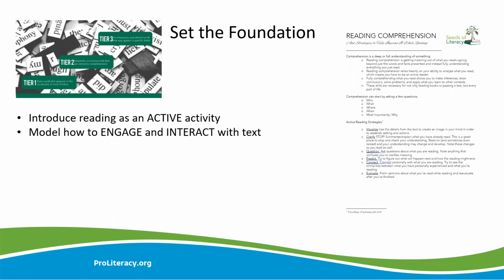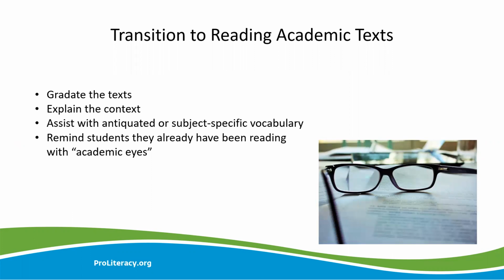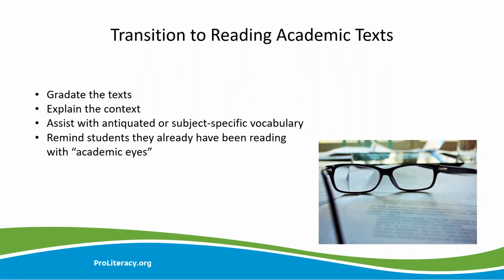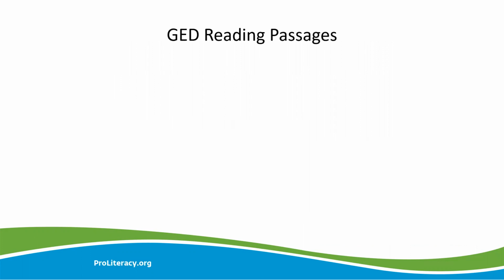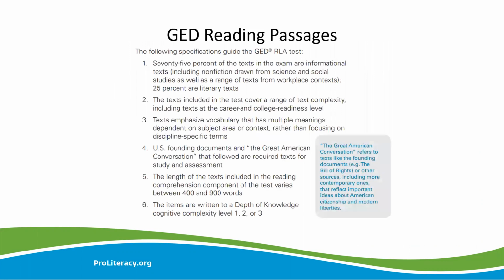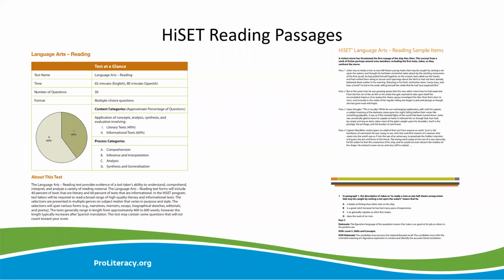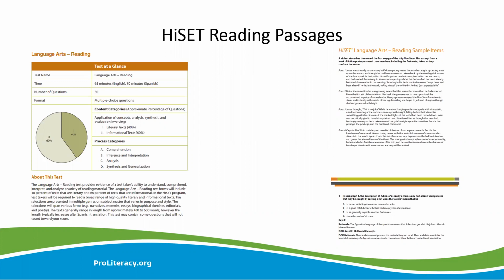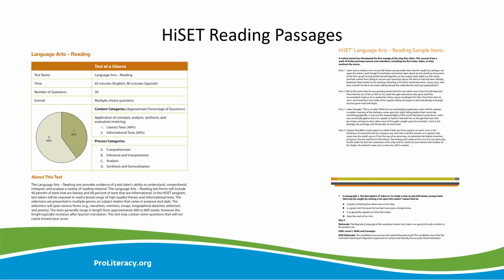“What Did I Just Read?" Improving Reading Comprehension by Connecting to the Text and Each Other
January 10th, 2023 1:30 – 2:30pm EST

Most readers have experienced that moment when they read a sentence, a paragraph, an essay, or even an entire book, and look up and wonder, “what did I just read?” When we don’t connect to what we’re reading, we’re significantly less likely to comprehend or even remember it. Connecting to the texts used in the HSE exams can be a challenge for students because they often feel so far removed from our everyday lives and language. In this webinar, Kara will discuss ways to help students connect to HSE texts and build a lifelong love of reading.

Presenter: Kara Krawiec, Site Coordinator, Seeds of Literacy, Cleveland, Ohio

This webinar is part of ProLiteracy's Teacher Training Plus project, funded by the Dollar General Literacy Foundation. For more information about Teacher Training Plus or other professional learning opportunities from ProLiteracy,

0:00:00 – Hello from Kara
0:00:20 – Welcome to the Webinar
0:03:40 – Information on small group coaching sessions
0:08:05 – Introducing Kara Krawiec
0:11:13 – “What Did I Just Read?” Questions About HSE Level Texts
0:14:39 – Agenda
0:16:27 – Acknowledge the Disconnect
0:25:57 – Make Reading Relevant and Accessible
0:37:09 – Set the Foundation
0:45:43 – Transition to Reading Academic Texts
0:48:31 – GED Reading Passages
0:52:07 – HiSet Reading Passages
0:55:06 – Practice, Practice, (Timed) Practice
0:59:50 – Works Cited
0:59:55 – Questions
1:08:36 – Upcoming Webinars
1:10:17 – Additional Questions